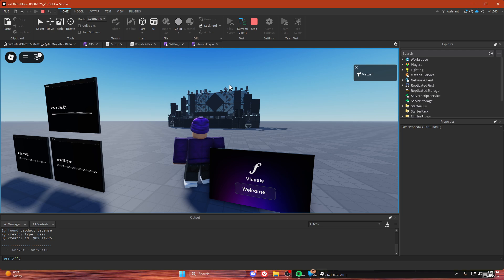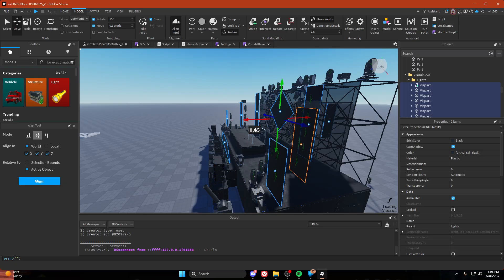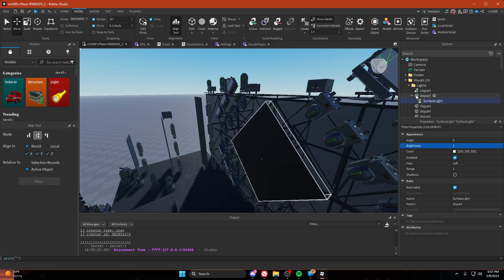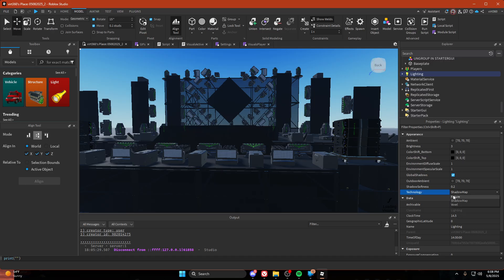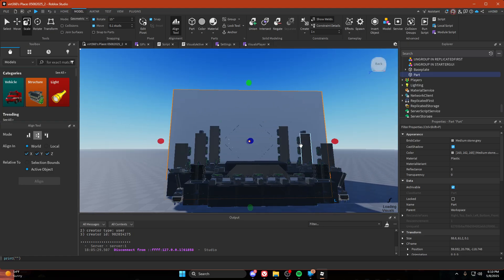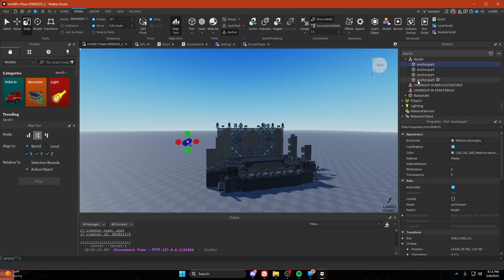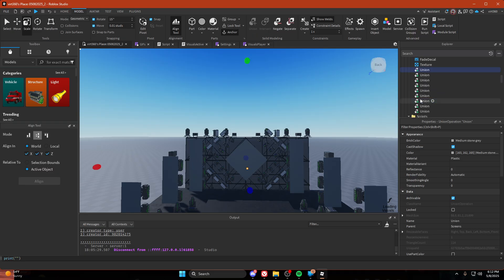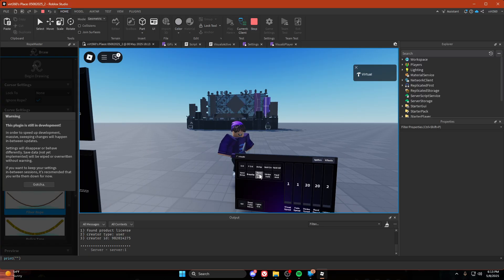Visuals V2 | Advanced Setup Tutorial *slightly outdated*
as of version 2.1 you can now use the gybasoft screen adorner. we dont have a tutorial yet but there is one linked in the readme, id only use this if you want angled or curved screens now